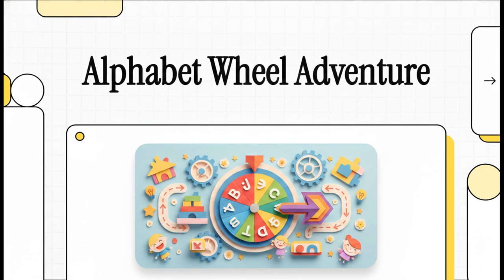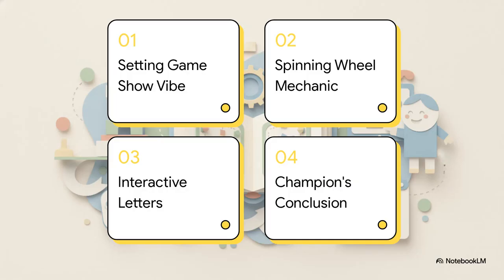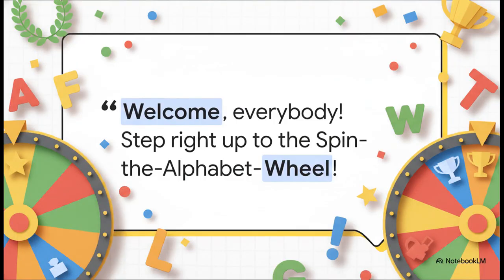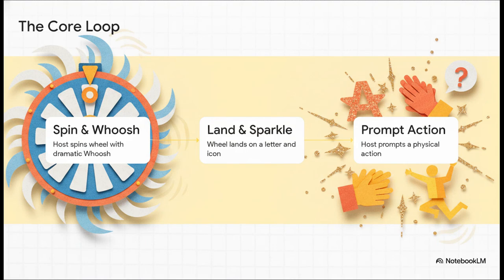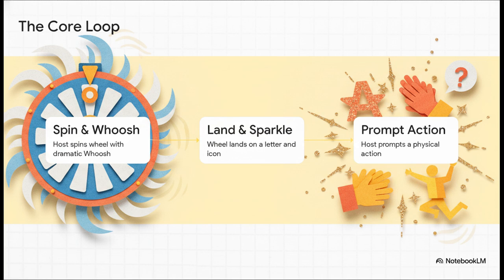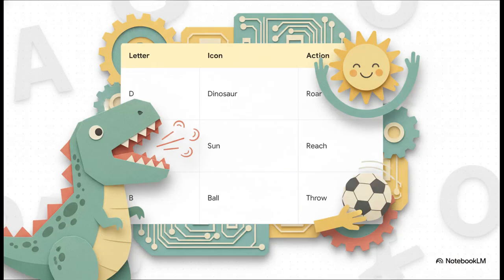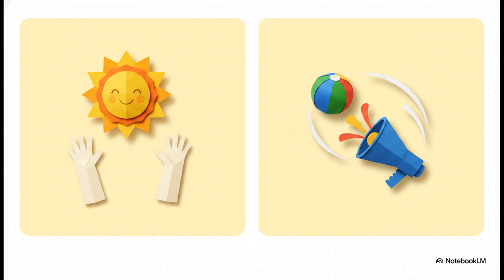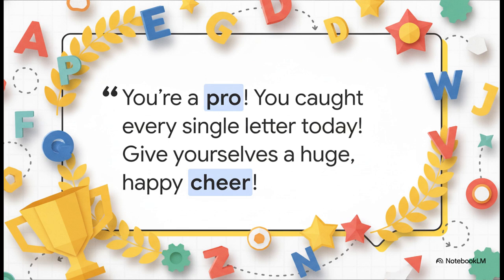Spin & Learn! The Ultimate Alphabet Wheel Challenge for Kids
Welcome to the Alphabet Wheel! 🎡 Join us for a fun-filled game show where we spin the wheel, land on a letter, and learn its sound and a special word!

This interactive game is designed to help preschoolers and toddlers master letter recognition and phonics through play.

🧩 What’s inside this video:

Fun, fast-paced spinning action
Letter identification (A-Z)

Phonics sounds and vocabulary building
Interactive movements (Roar like a dinosaur, reach for the sun!)